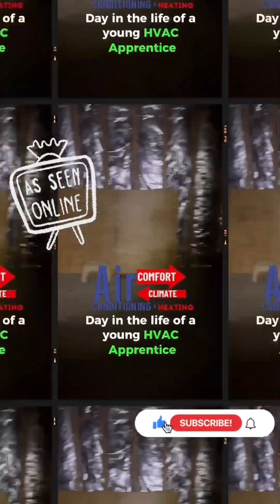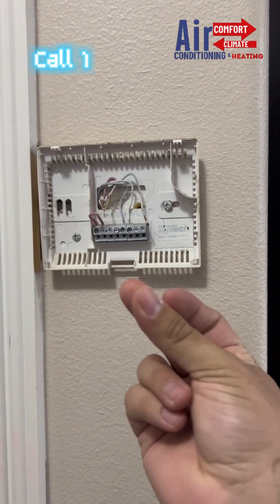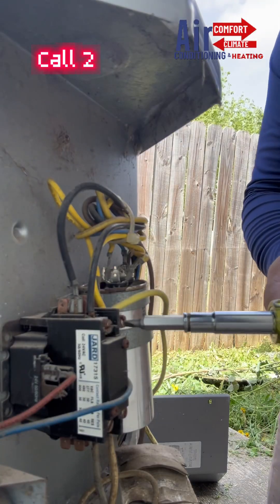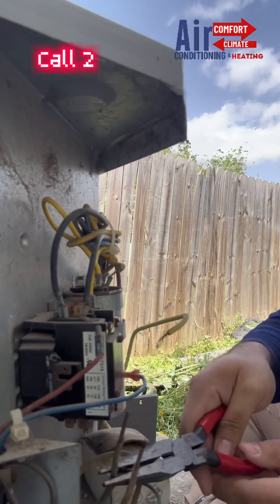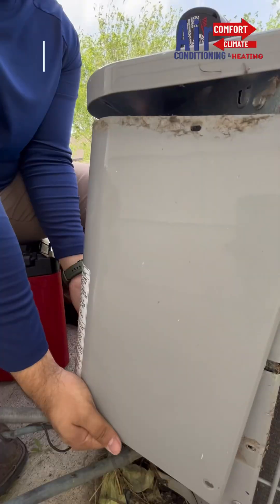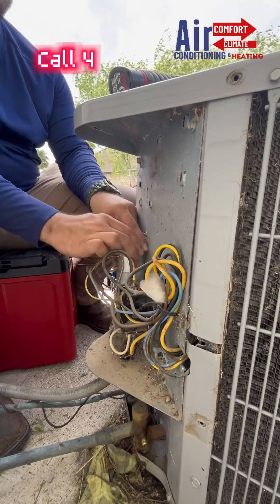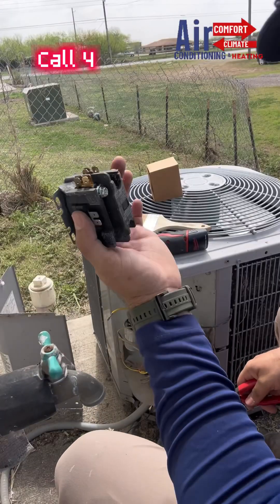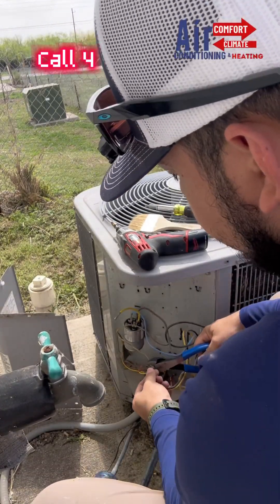Day in the life of a young HVAC Apprentice - Maintenance service calls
A few service calls changing a thermostat and preventative maintenance on some residential HVAC units